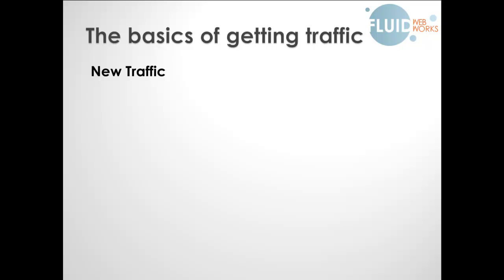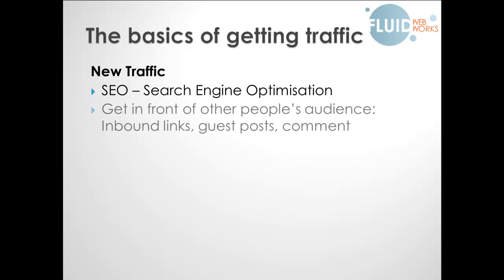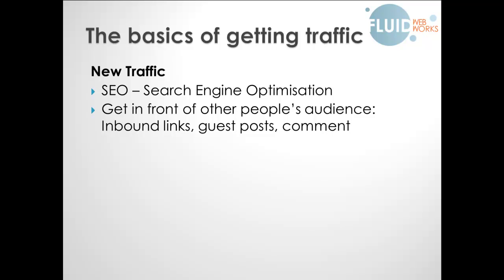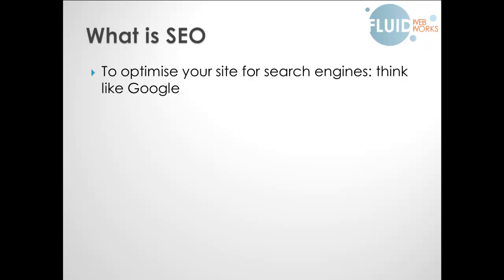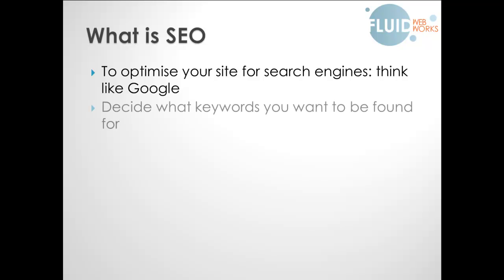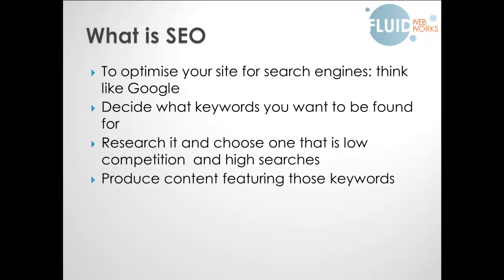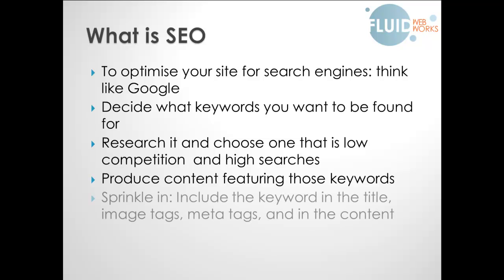Website Traffic: How do I get people to my website?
If you want to have a successful website, you need to know how to get website traffic

Plain and simple, there is no point having a website if no one is going there. It can be one of the most frustrating realisations when you first make a website that it's not enough to just produce one, you have to get people there. But how do you get website traffic to a new website? There are quite a few different ways and this video presentation will cover the main ways. Explaining exactly how to work each element is a blog post or in some cases course in itself, so watch out for future posts going further into the details.

New Website Traffic
If you have a brand new website it can be an uphill struggle to get new website traffic but you can do it, it may just take time. Having the right strategies in place means that you can set up a regular set of activities that help get you new website traffic in a  manageable time period per week/month. The important thing is providing value to your target audience, and then encouraging them to come to your website. We'll cover some of how to do that in this video.

Repeat Website Traffic

If someone lands on your website but you don't have the content, service or product that they're looking for YET, you don't want to waste that visit. Ensure you have mechanisms set up that allow your target market and website visitors to get updates on new features if they want. Even if you're not ready to send out any information, the hope is that you will one day and having that database of prospects is one of, if not THE, most valuable information that you have. So ensure that you have a mechanism set up that will help to drive repeat website traffic, we'll cover some examples in the video.

Using SEO to get website traffic

Using a Search Engine like Google or Bing is the most common method of getting New website traffic, so it's important to make your website search engine friendly. SEO (search engine optimisation) is the process of doing this, and is a whole topic by itself that WILL be covered at a later date, but I'll explain the basic theory that you can start work on TODAY: If you want to rank well in the search engines 'think like Google'. What do I mean? Well consider how a search engine would know that your website is the right website to show people who are searching for a particular set of keywords (or search  term). Are those keywords featured in your website? Do you have valuable information on that topic? Is your website regularly updated with relevant content? If not, research the terms you want to be found for, and start developing that content today. I'll explain a bit more of how to make that website content demonstrate very clearly that it is relevant to a search terms in the video;

What are your experiences with generating website traffic?

Do you have any experiences to share? Questions to ask?